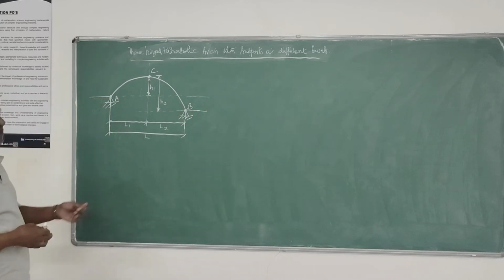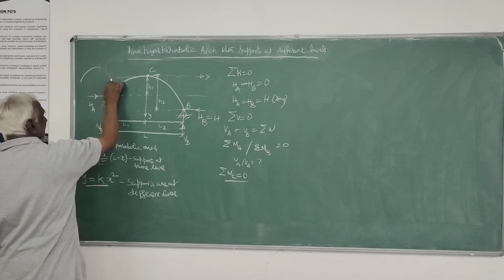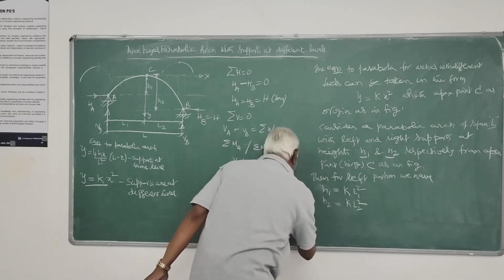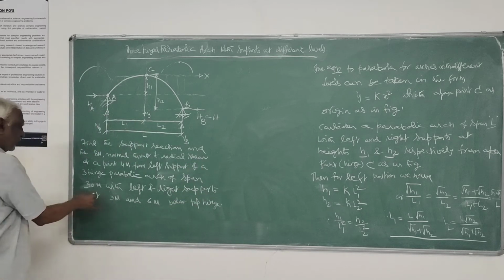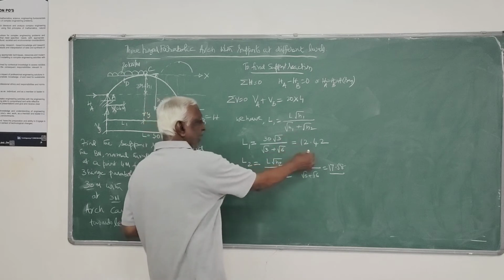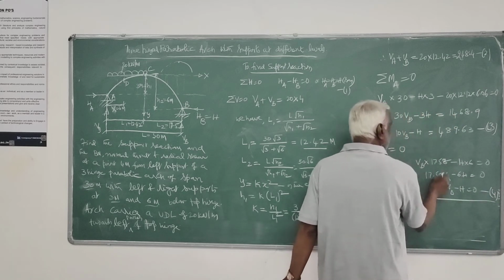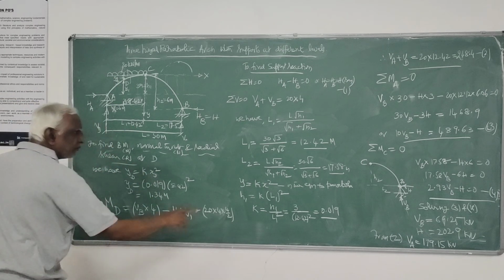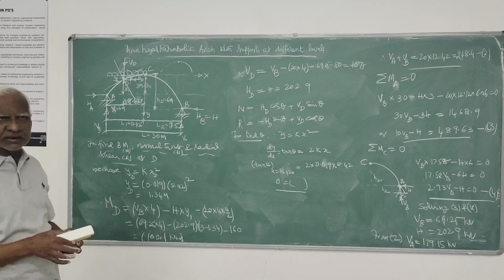Three Hinged Parabolic Arches-- Supports at different levels.-VTU-Module-5-ADS.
Analysis of three Hinged Parabolic Arches-- Supports at different levels.